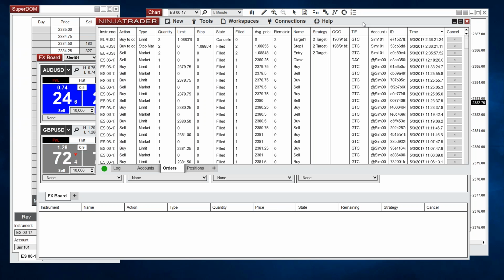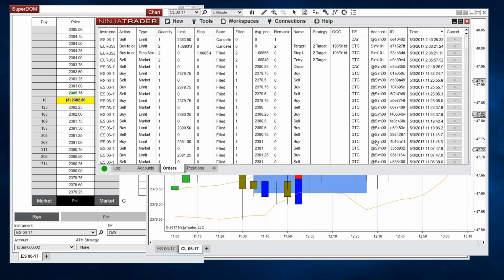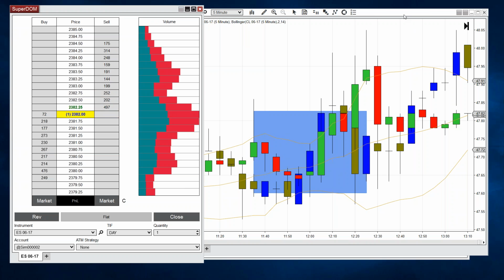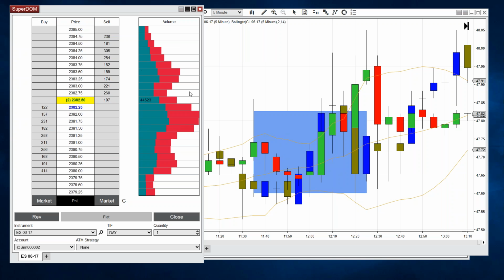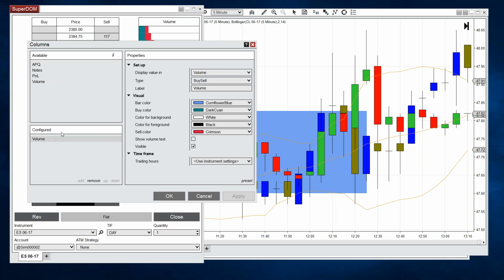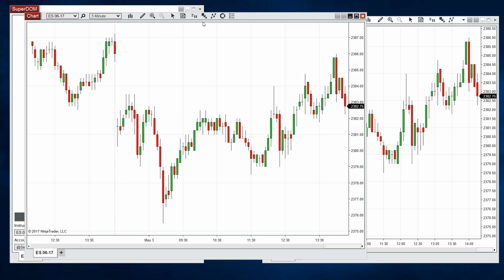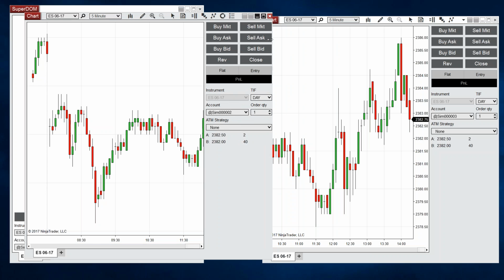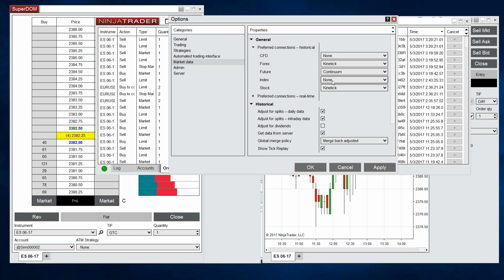Ask Me Anything (AMA) with Raymond Deux (President/CEO of NinjaTrader)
Presented by: Raymond Deux @ NinjaTrader, topics include:

- Open to all questions regarding NinjaTrader